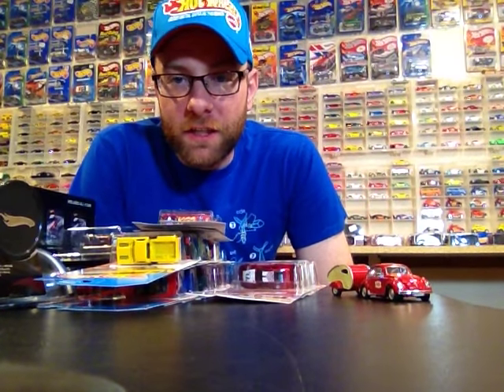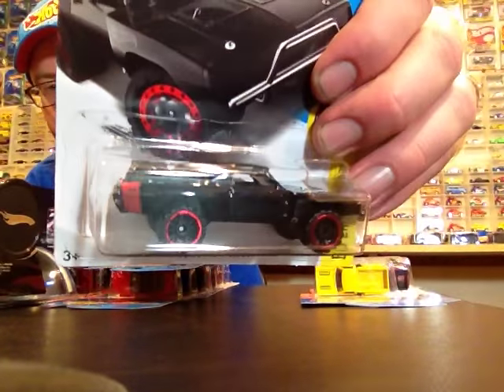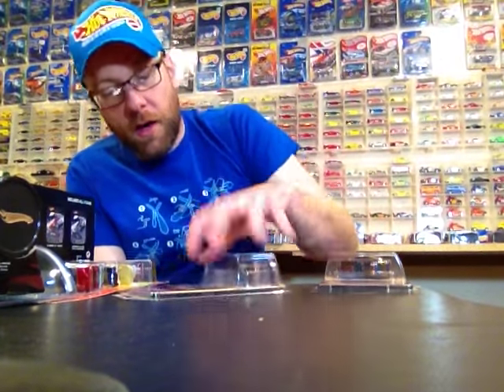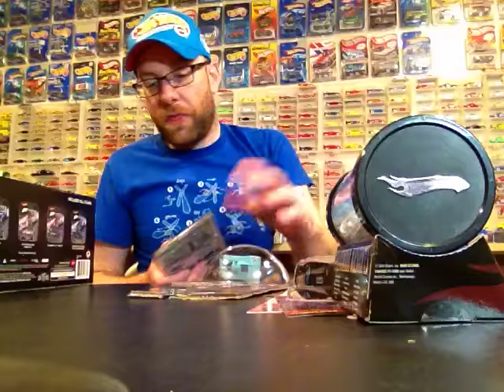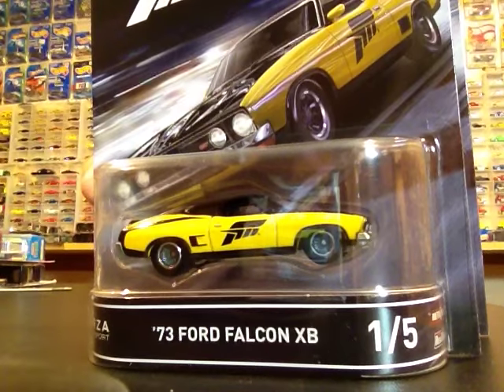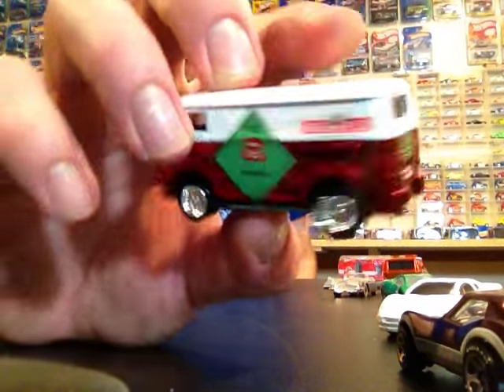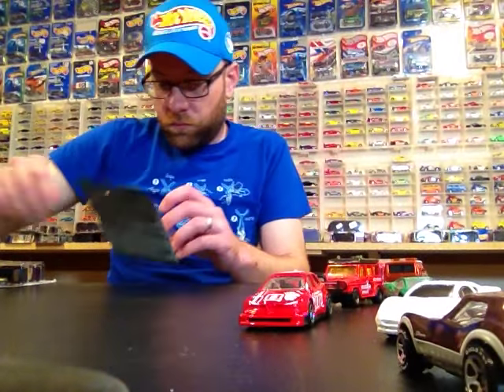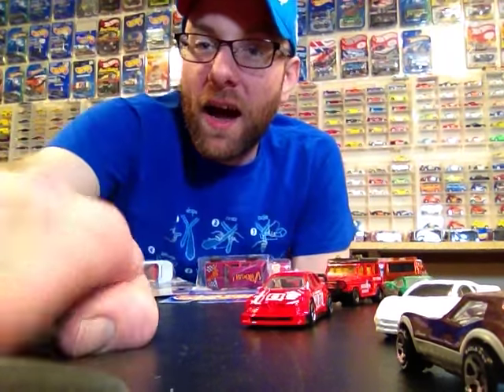Diecast Weekly Episode 20 - 2017 Hot Wheels A Case, Forza Set and some serious second hand haulage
Thanks for tuning in to another weekly episode. Got a pile of stuff this week. I started my week great by scoring two of the 2017 Hot Wheels A case Super Treasure Hunt Chevy II's. Also picked up all of the A case models that I wanted. My Toys R Us put out the Forza Motorsport boxed sets and I was able to snag one before they pulled it from the shelf.
This week was also good for buying from a few local sellers. I scored some cool pieces for reasonable prices.